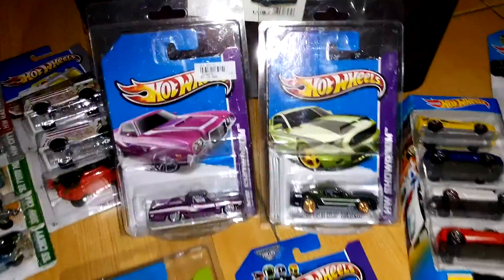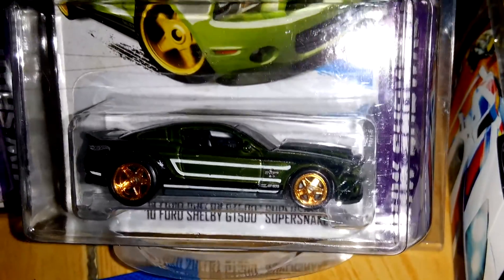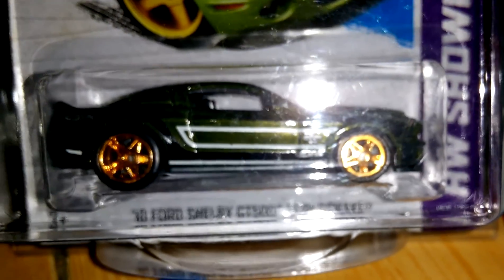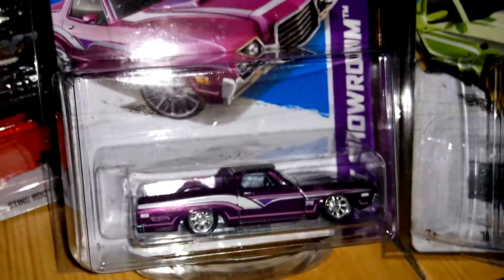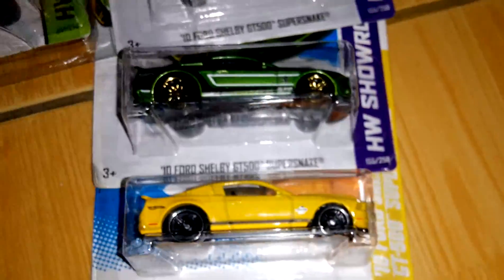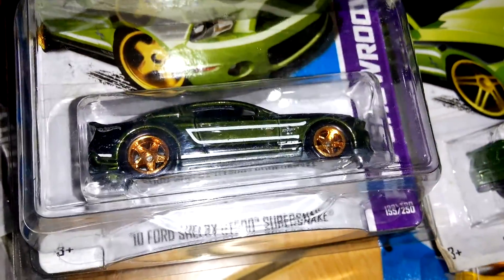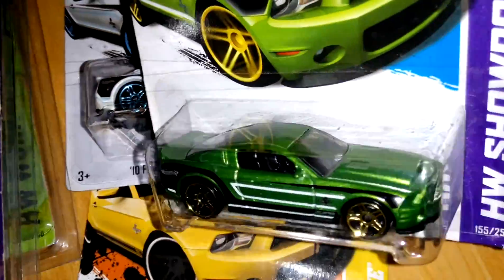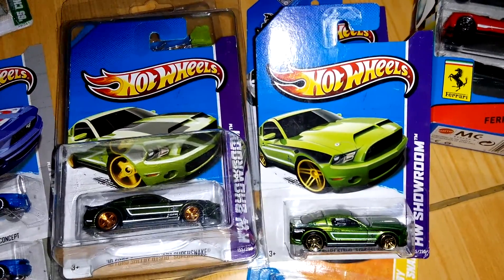My TH$ SUPER TREASURE HUNT Hot Wheels Collection